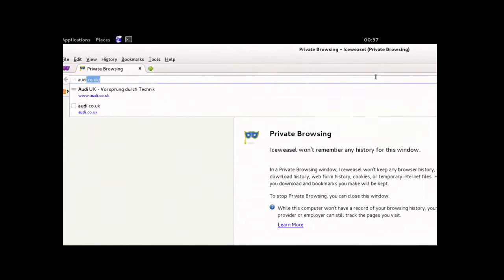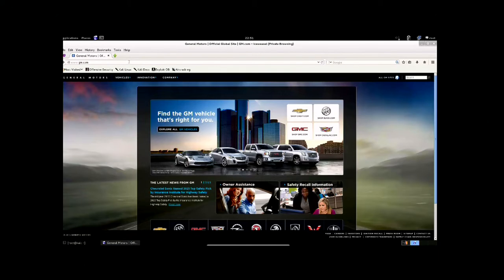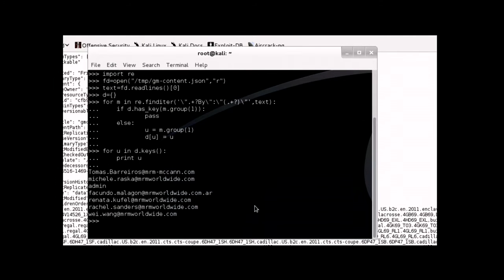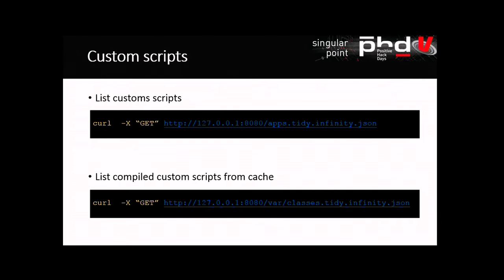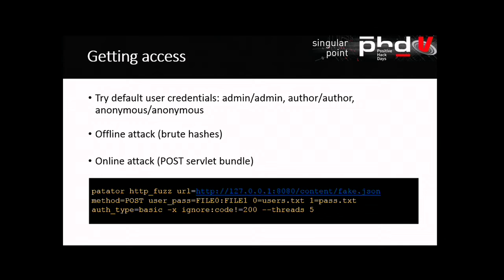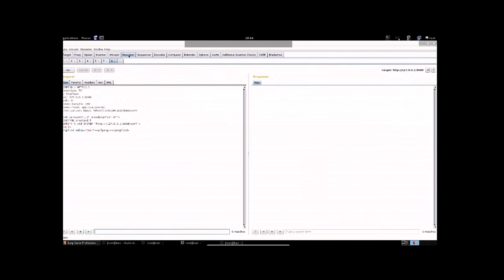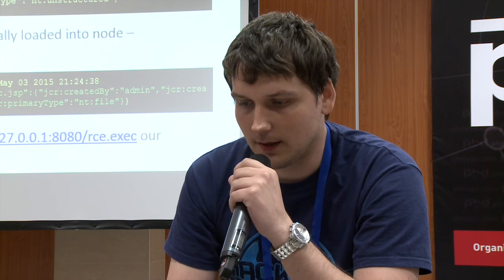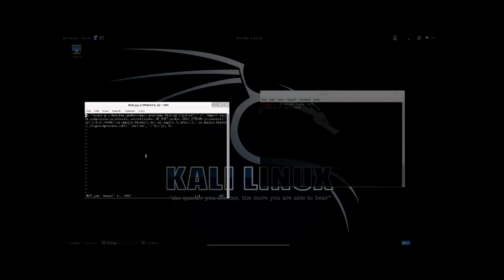Хакнуть сайт на Adobe Experience Manager